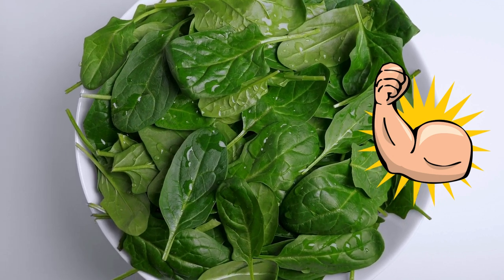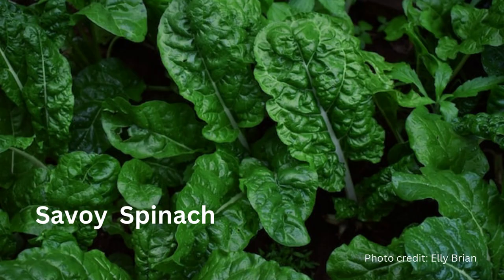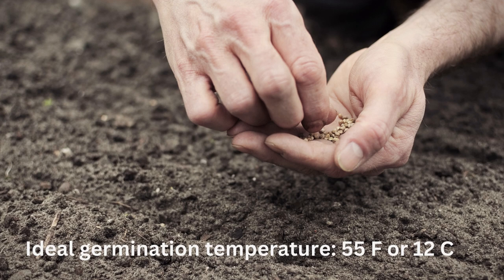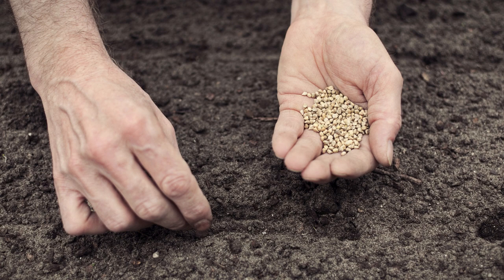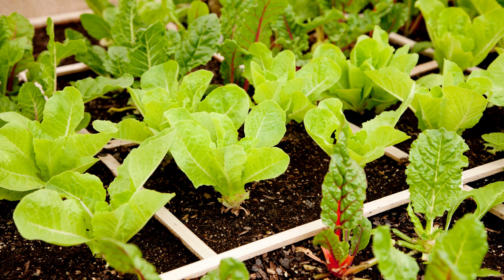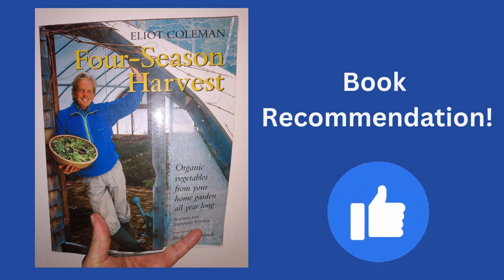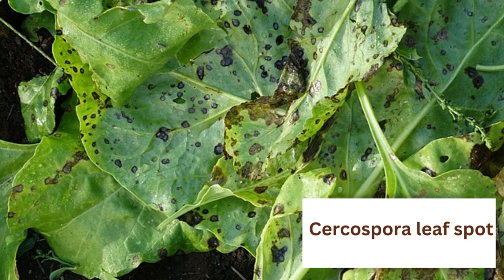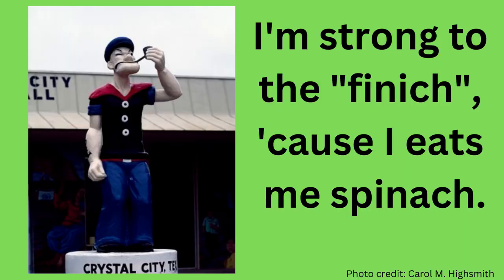Growing Spinach For Extended Season: Zone 6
Spinach is great for extending the season and getting more out of your garden. A nutrient-dense early spring and late winter crop. Good beginner crop.

Eliot Coleman Four Season Harvest